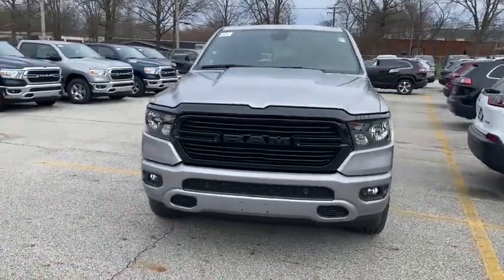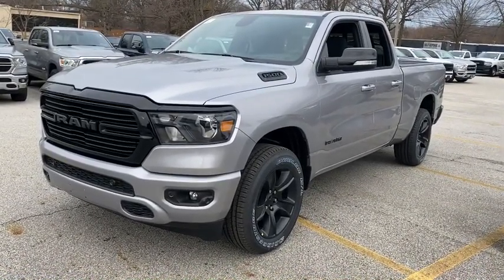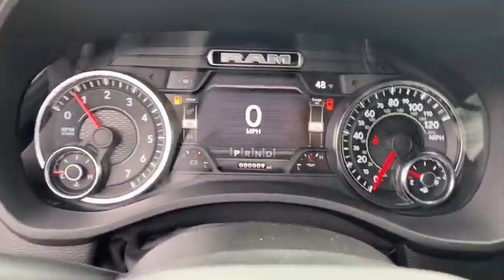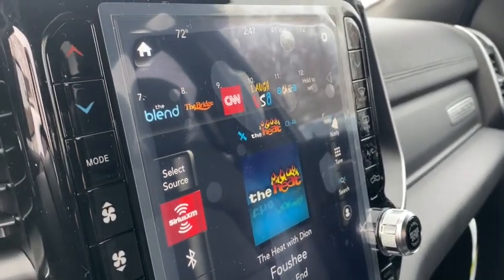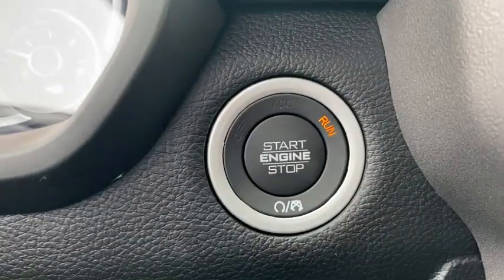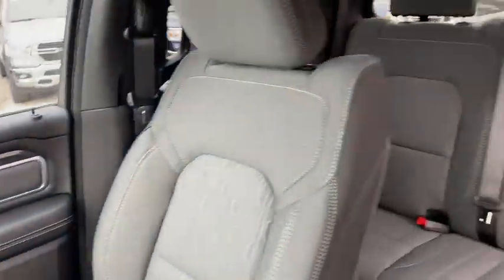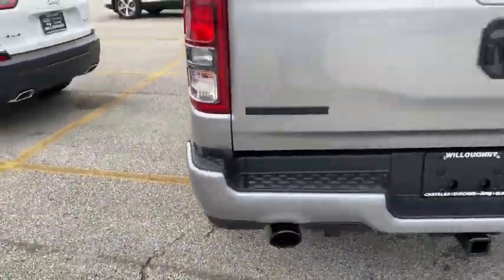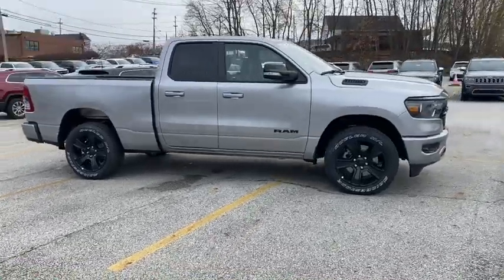2021 Ram 1500 Willoughby, Painesville, Chardon, Chesterlane, Mayfield Heights OH D20281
Billet Silver Metallic Clearcoat New 2021 Ram 1500 available in Willoughby, Ohio at Chrysler Dodge Jeep Ram of Willoughby. Servicing the Painesville, Chardon, Chesterlane, Mayfield Heights, OH area.
2021 Ram 1500 Big Horn/Lone Star - Stock#: D20281 - VIN#: 1C6SRFBT8MN587959